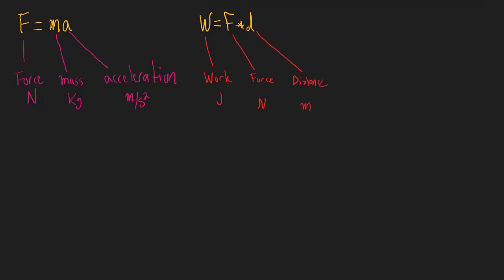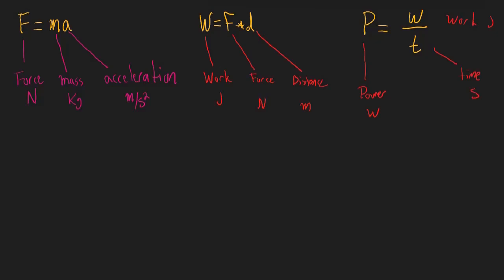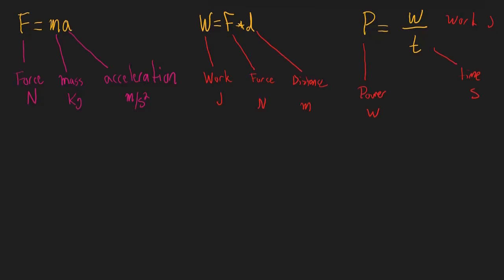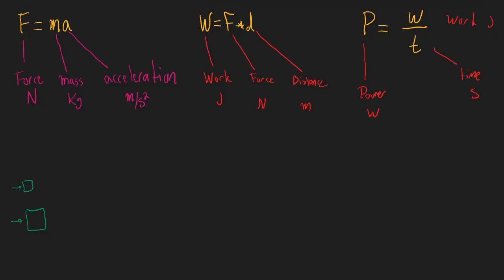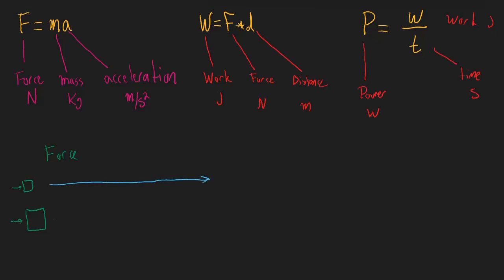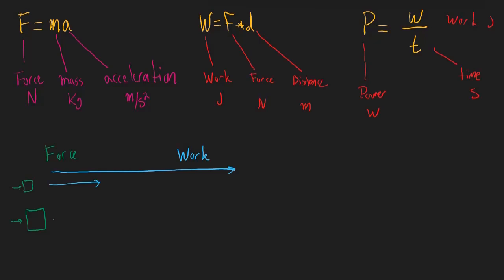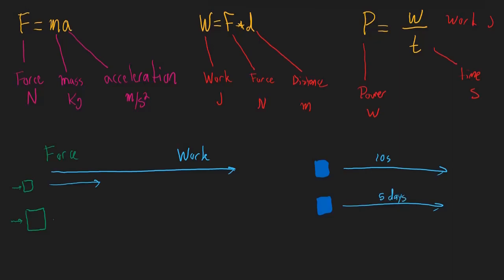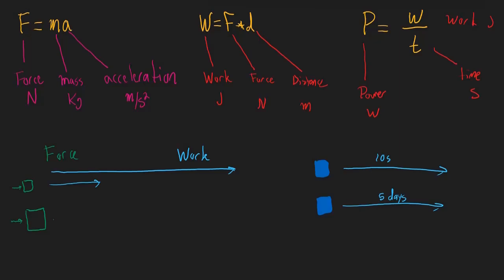MCAT Physics Review: Force, Work, and Power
In this video, I talk about the three different equations relating force, work, and power that the MCAT likes to test you on. Primarily, these are: F=ma, W=Fd, and P=w/t

My name is Abdulla, and after studying hard, I scored a 524 on the MCAT. I've condensed all the material from the MCAT Physical Foundations of Biological Systems (Physical Sciences) section, into an easy, very high-yield test-prep review series!